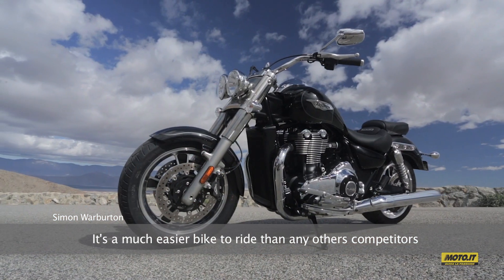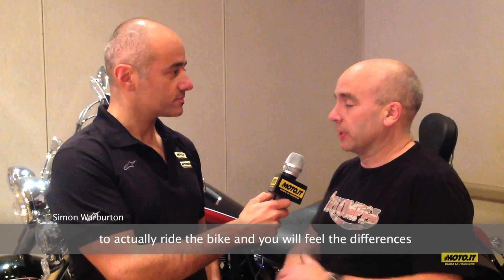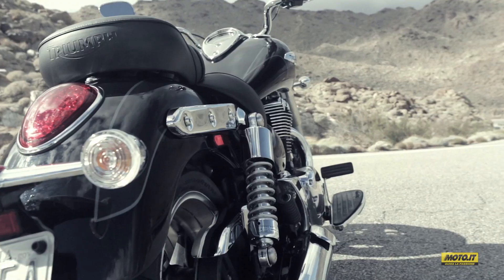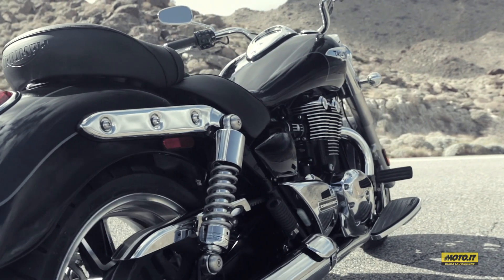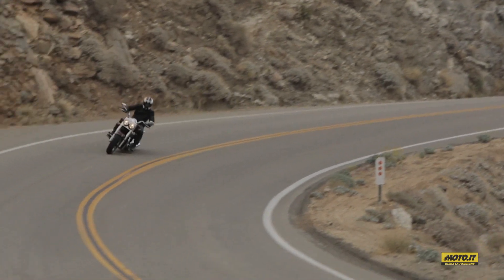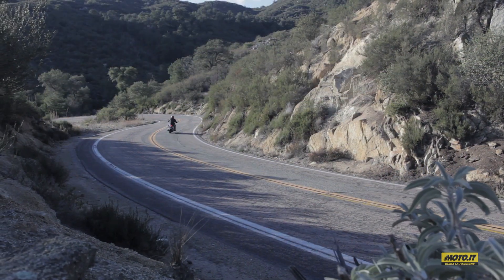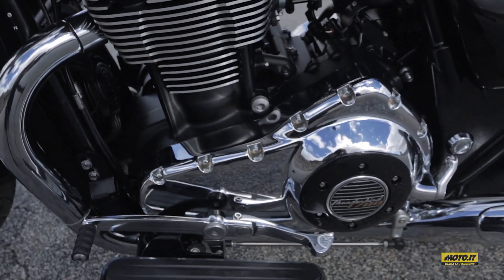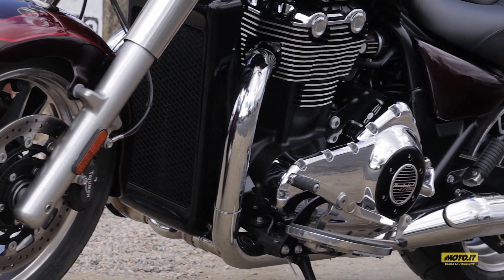Triumph Thunderbird Commander - Prova - Moto.it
Di: Andrea Perfetti
Voce inglese: Simon Warburton (product manager Triumph UK)

Insieme alla lussuosa LT, la nuova Commander è la regina delle cruiser della casa inglese. È spinta dall'incredibile motore bicilindrico 1.700, è molto comoda e sa divertire tra le curve. Alte le finiture e pure il prezzo.
L'abbiamo provata a San Diego.